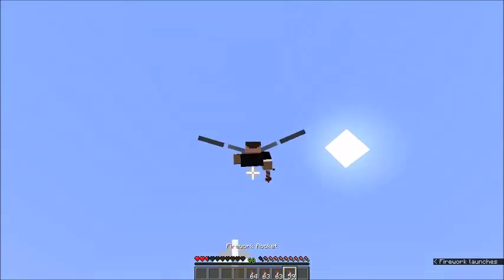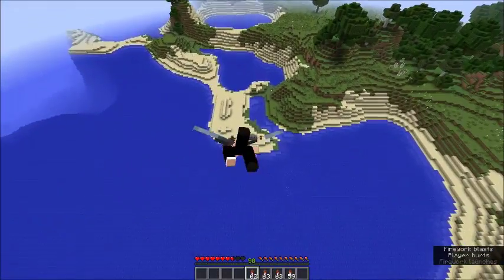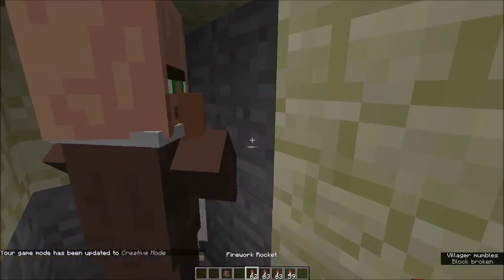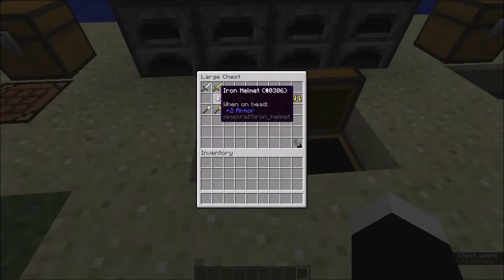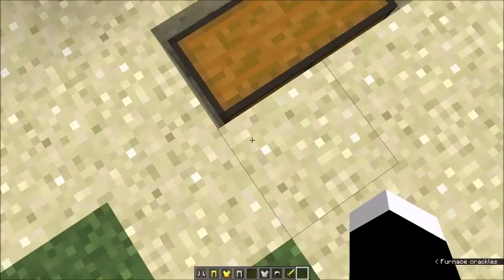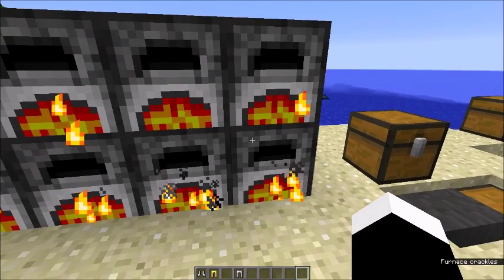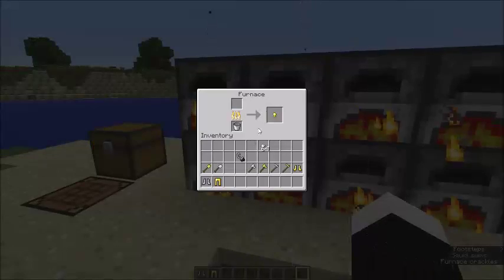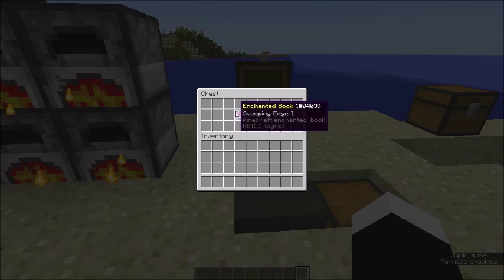Minecraft snapshot 16w50a (1.11.1)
I know i had already uploaded two videos this week, but this is important! i will still try to upload 2 next week though, enjoy!